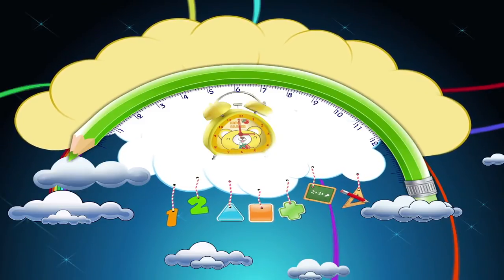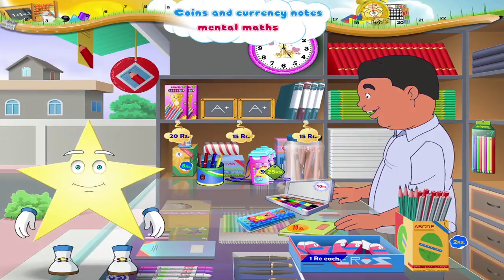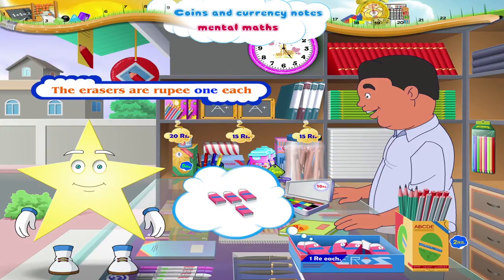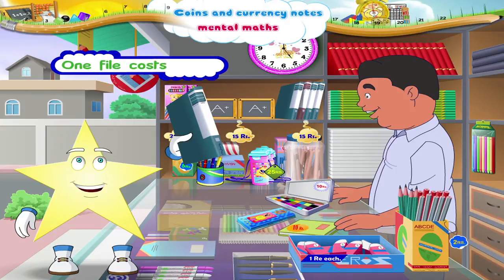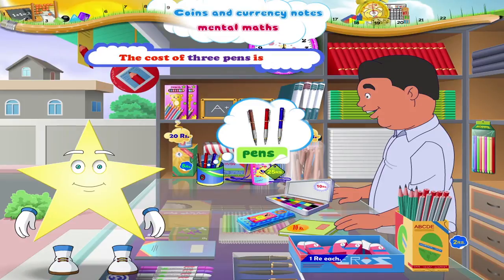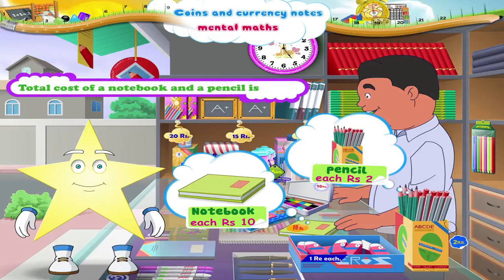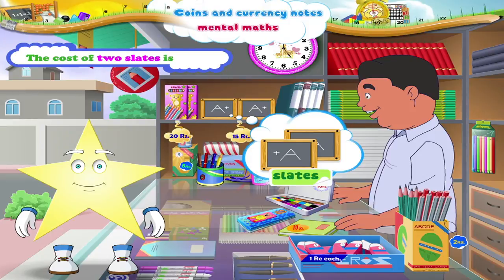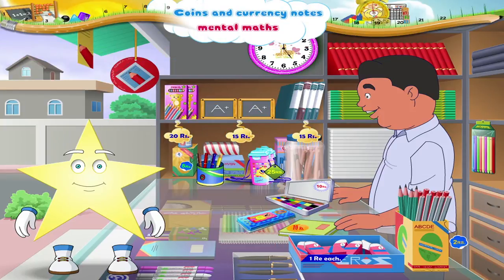Learn Grade 3 - Maths - Coins and Currency Notes Mental Maths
In this video you get to Learn Grade 3 - Maths - Coins and Currency Notes Mental Maths